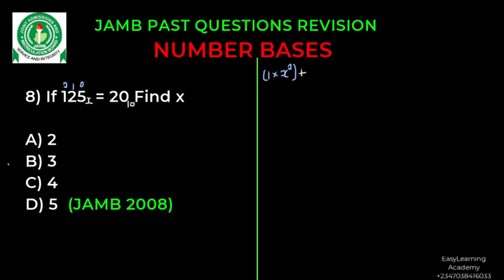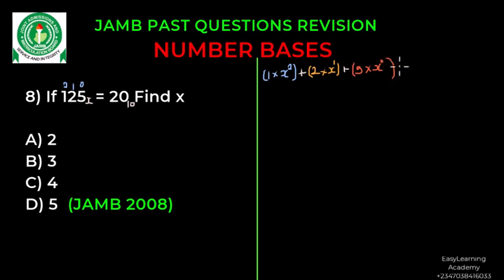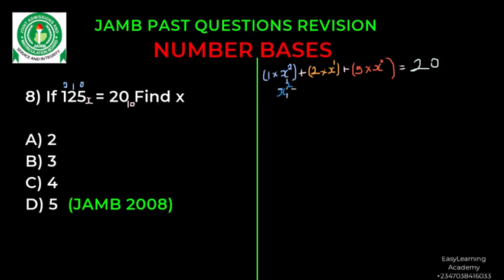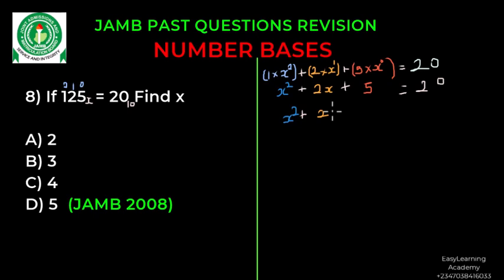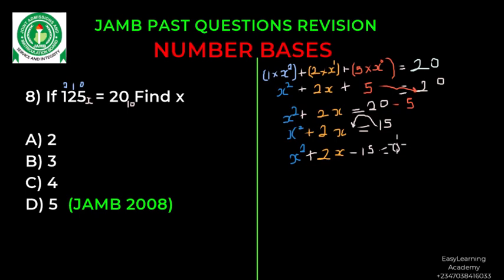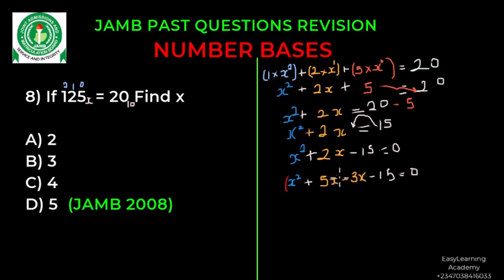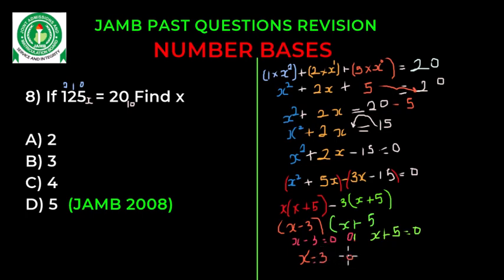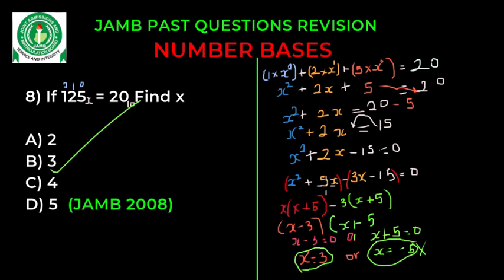8 Number Bases JAMB 2008